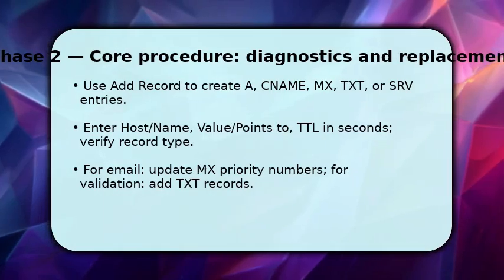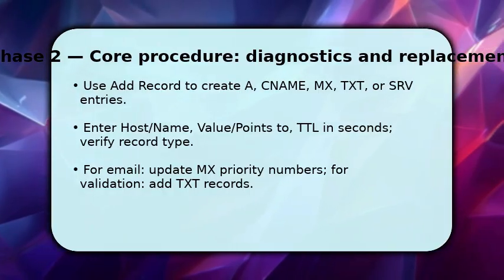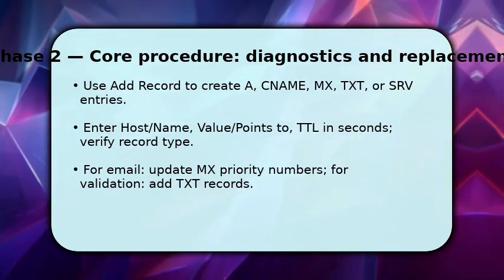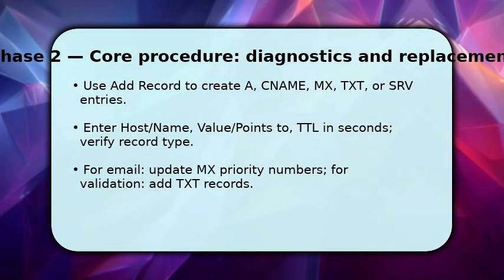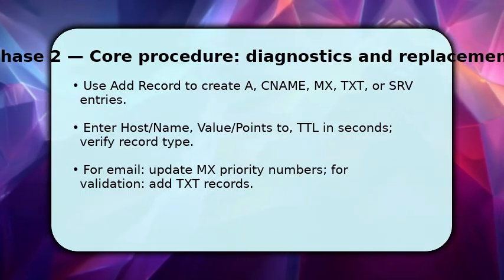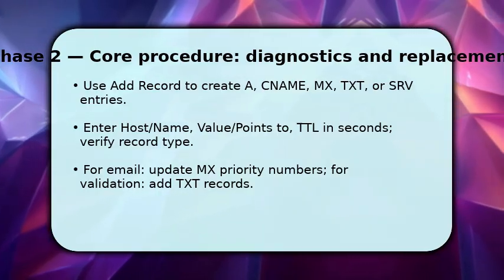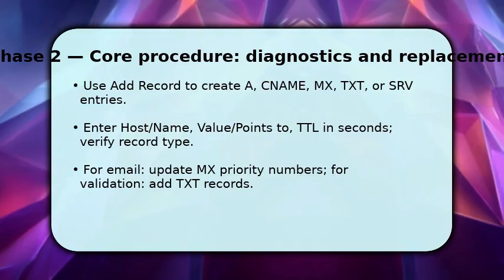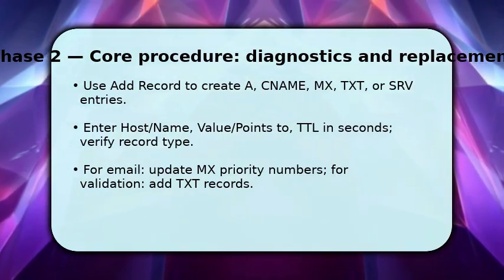How to Manage Dns Records in Hostinger - Step by Step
How to Manage Dns Records in Hostinger - Step by Step | 🔒 Surfshark VPN Deal — Stay private and secure. $1.99/mo + 3 Months Free ▸

Learn the essential steps for managing DNS records on Hostinger. This video guide takes you through setting up, editing, and deleting domain name system (DNS) entries to ensure your website'dictory is fully operational and securely configured.